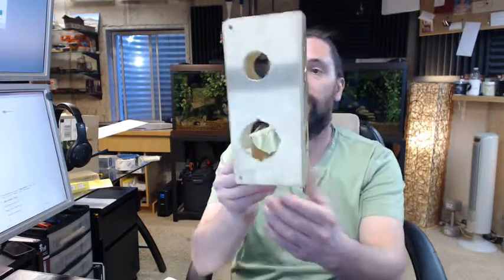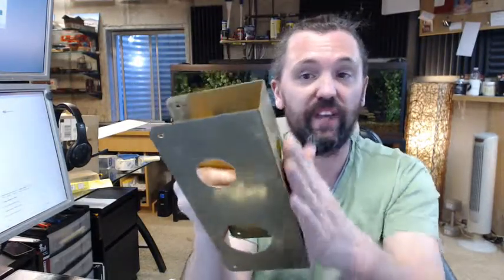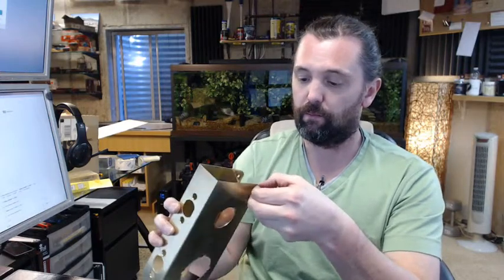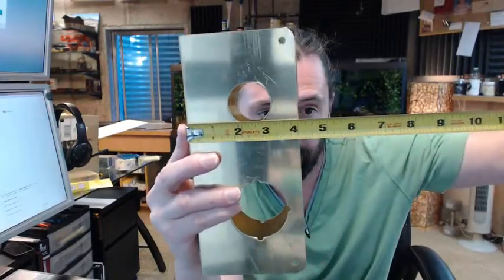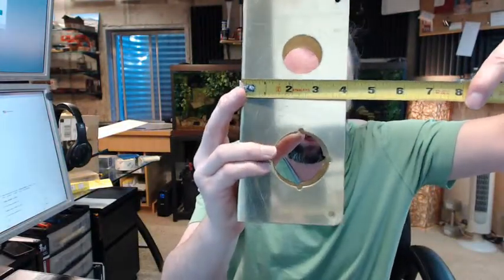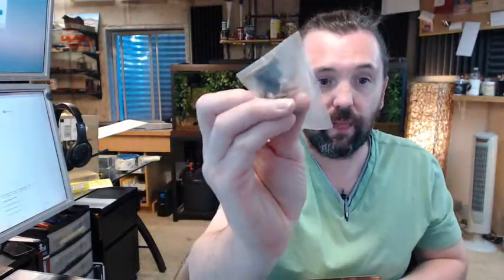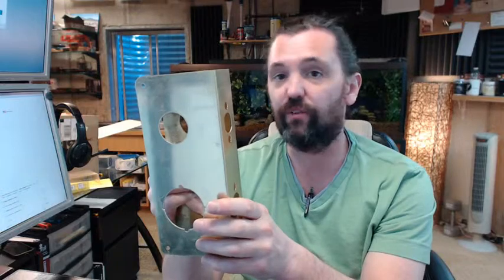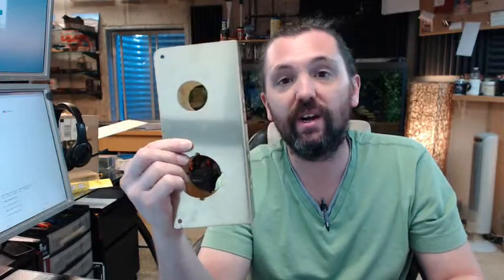Don-Jo 264-PB VF Flat Front Polished Brass Wrap-Around Plate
This video is to bring you a closer look at the Don-Jo 264-PB VF Flat Front Polished Brass Wrap-Around Plate.
264 stands for the double hole prep.
The VF means that this is a flat edge model (not mortised).
PB means polished brass, brass base material as well.
This has a peel away protective film.
There is a link below this video to the template (key dimensions).
4" width, 9" height, for 1-3/4" doors.
1-1/2" diameter hole on the top and a 2-1/8" diameter on the bottom hole.
There is a 4" center to center on these holes.
2-3/8" backset.
Two screw packets are included.
One pack is for holding the plate onto the edge of the door, along with black clips that will allow you to get the latch bolt installed through the edge of the unit.
There are undercut flat head screws for going into these four countersunk holes.
You can also get this item with the mortised edge, that would be a CW instead of VF.
Available in different finishes as well.
Don-Jo is a full-line provider of all things trim and auxiliary hardware related.